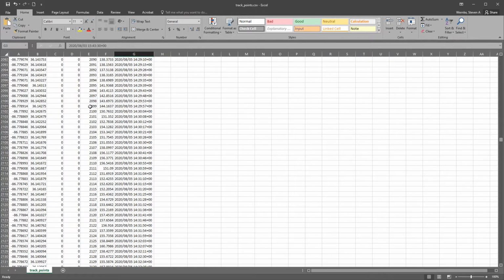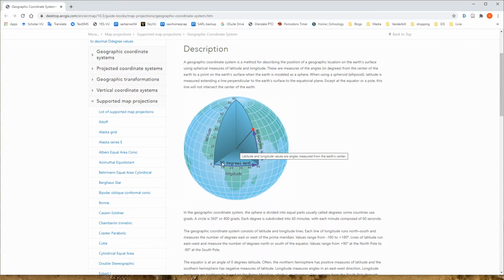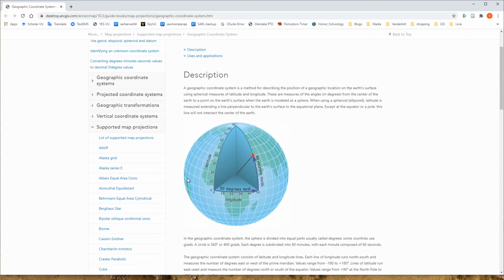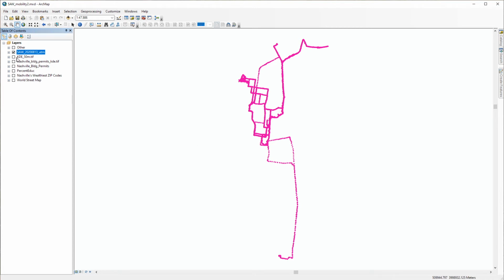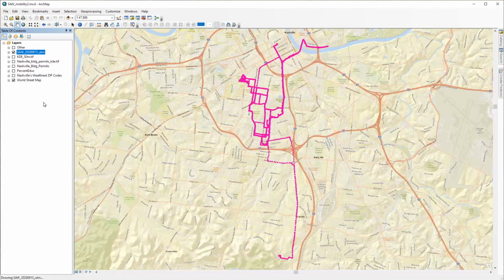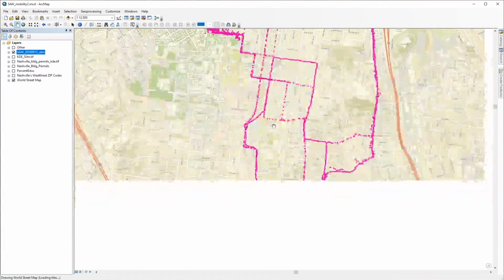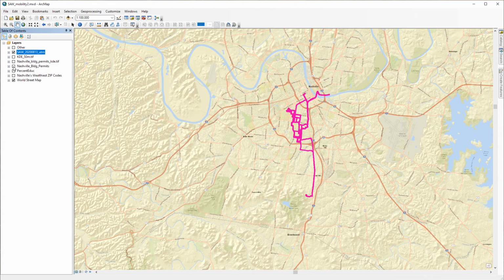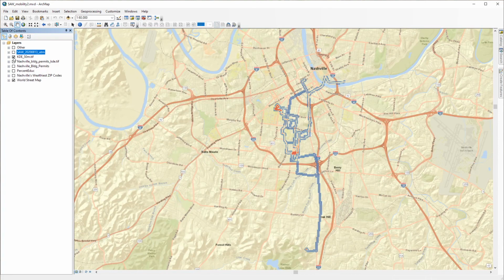Placing Yourself on the Map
In this video, Professor Steve Wernke illustrates ideas central to the design and use of location data.